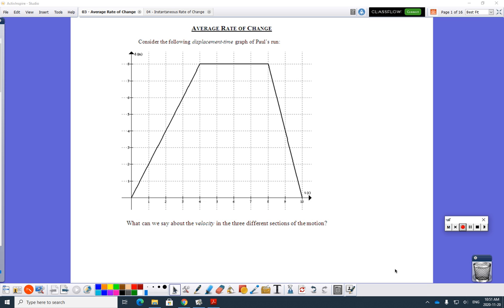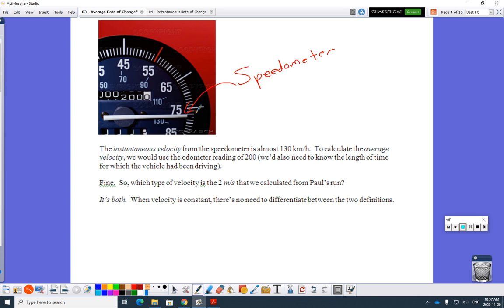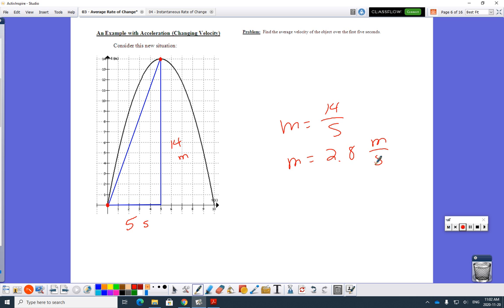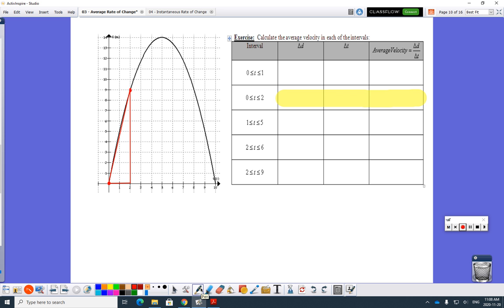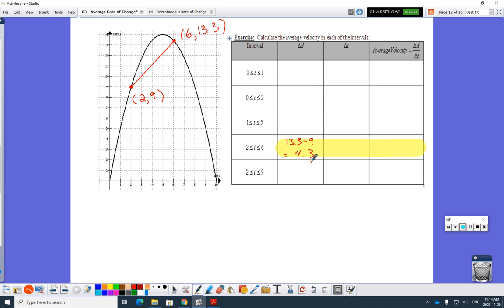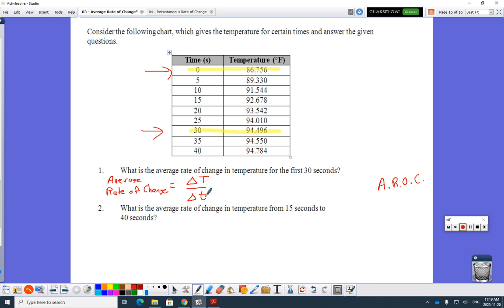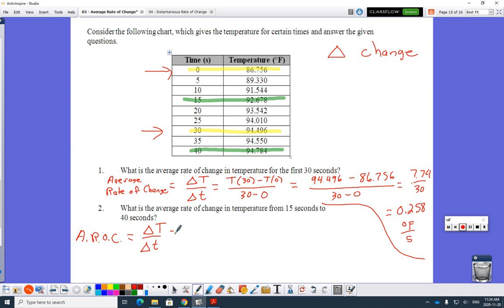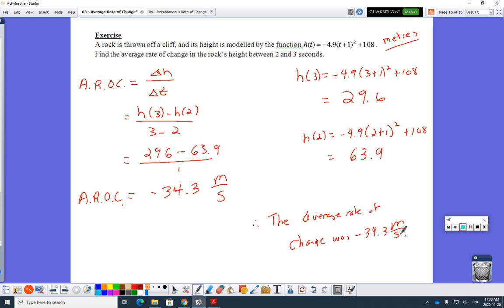Video Lesson - Average Rate of Change